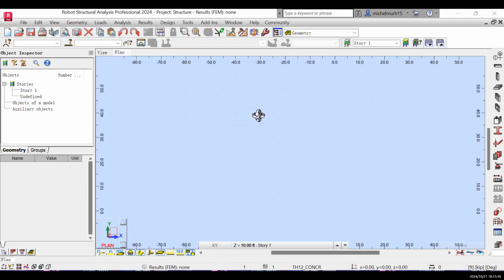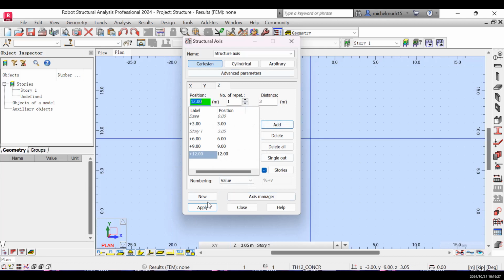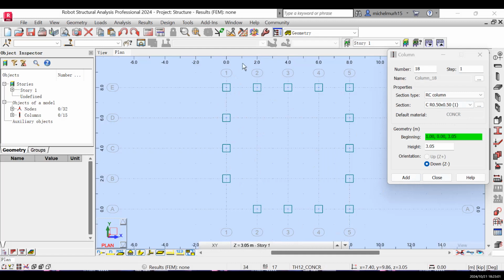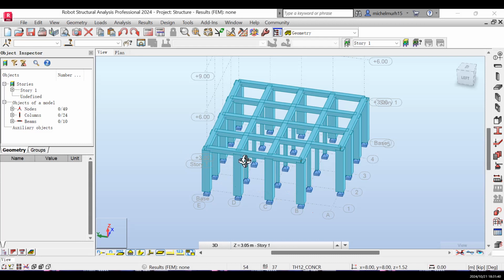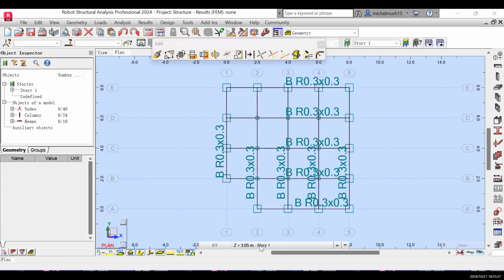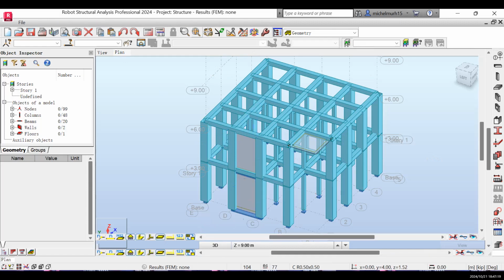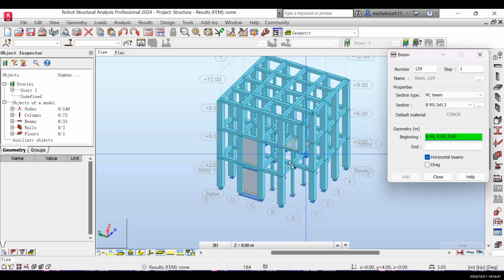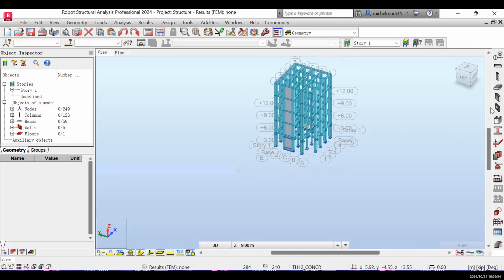DEMOLISHED CONCRETE BUILDING ORIGINAL FORM( BUILDING DESIGN IN ROBOT STUCTURAL ANALYSIS PROFESSIONAL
REANIMATE AN ABANDONATED BUILDING STRUCTURE , USING RSA TO ANALYSIS ITS STABILITY